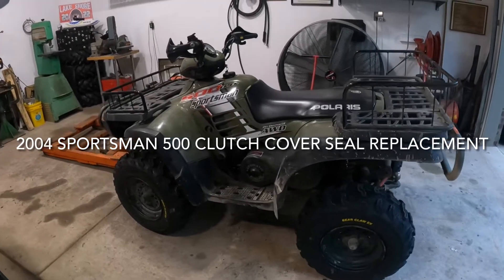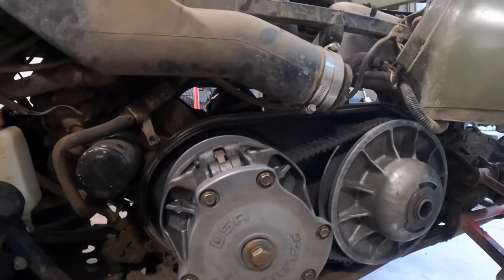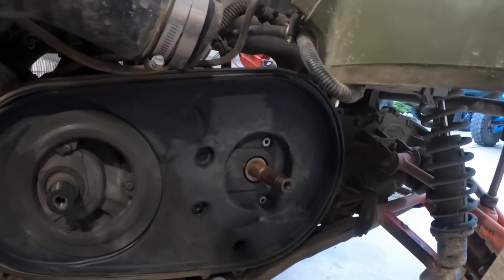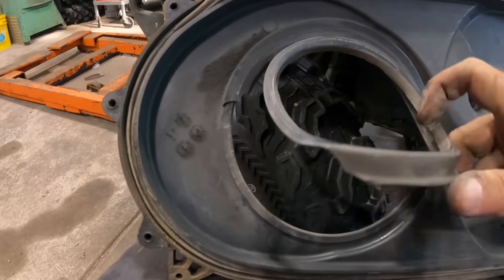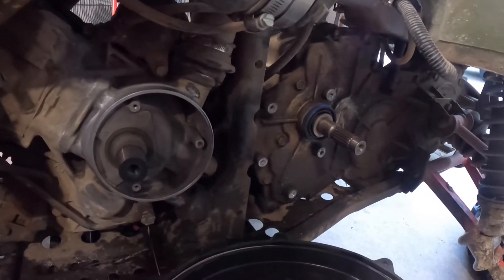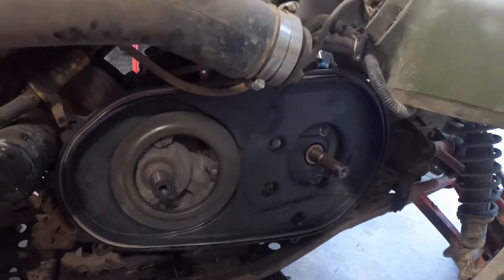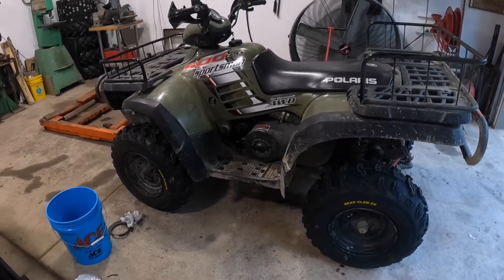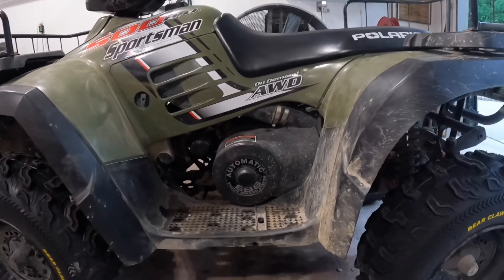Polaris Sportsman clutch seal replacement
Changing out the seal on the inner part of the clutch cover